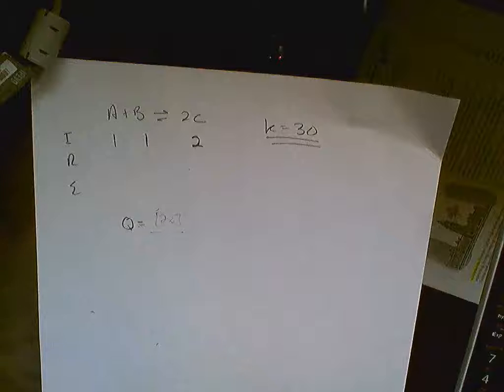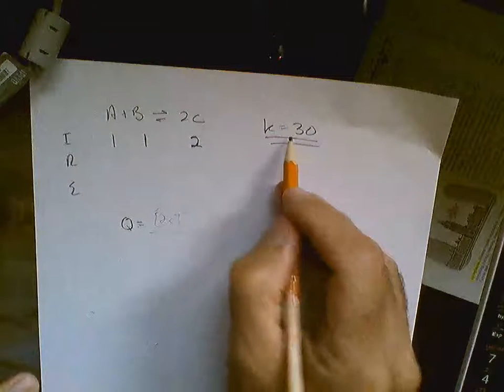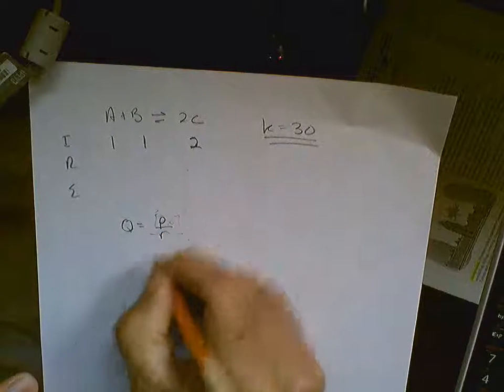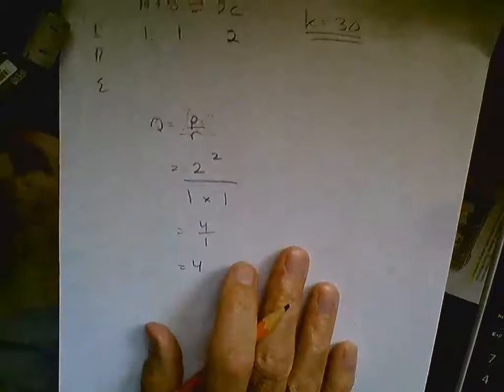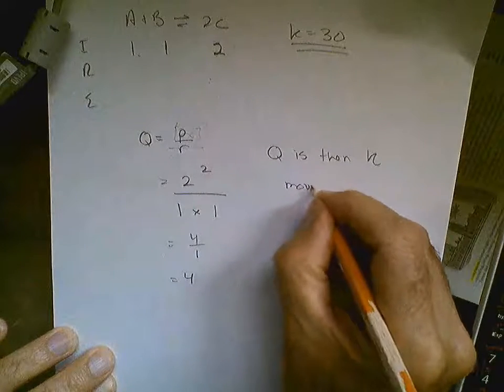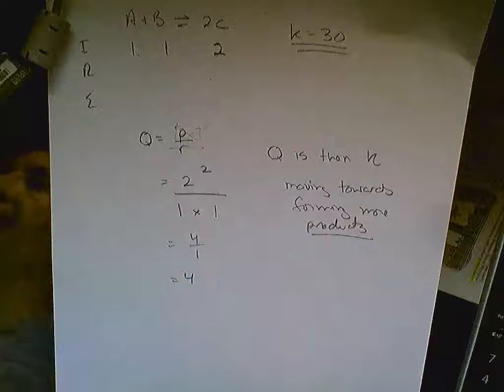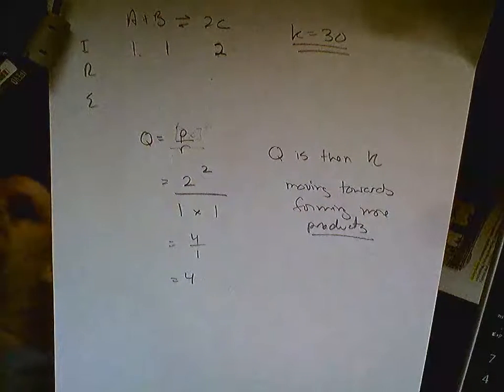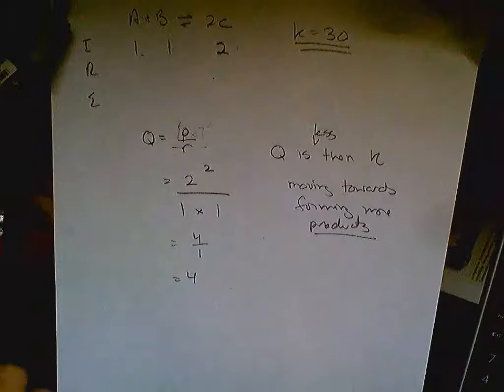SCH4U U4A3 pt3